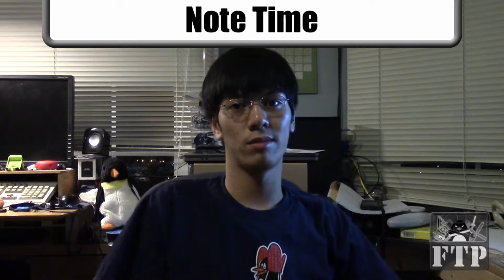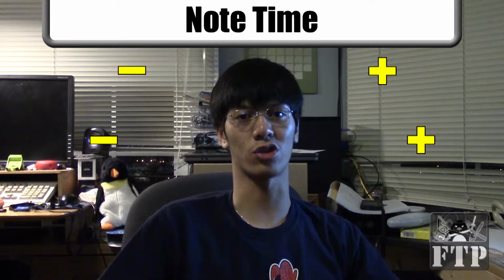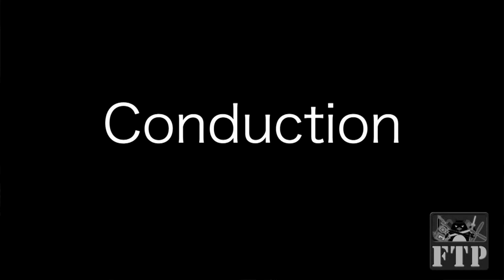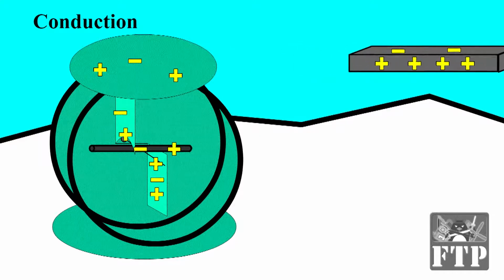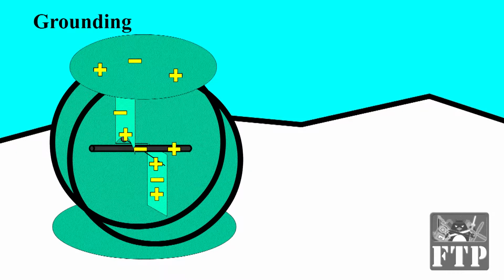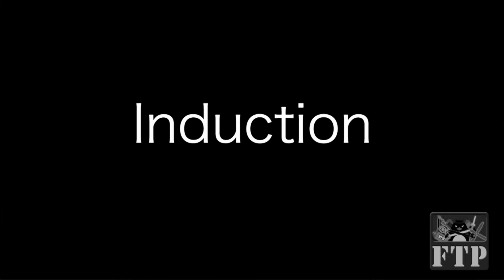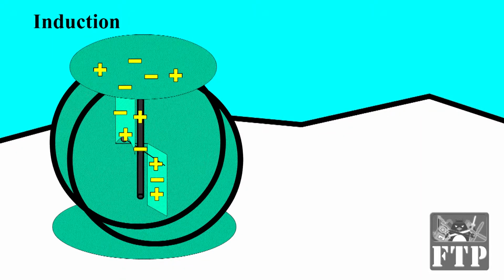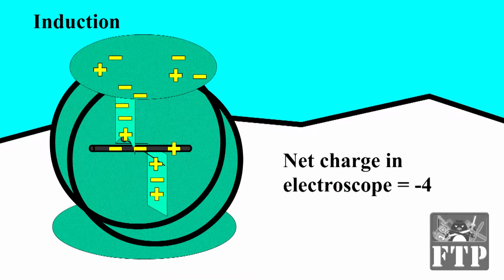How Stuff Works: The Electroscope (Updated Version)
By request, I decided to take the original video I've made two years ago on the electroscope and added a voice over. I'm really proud of how popular the original was and am hoping this video will be just as liked. (Its actually been a while since I've done an animation)

This video will cover the basics on the following:
-What an electroscope is
-What are charges
-Conduction
-Grounding
-Induction